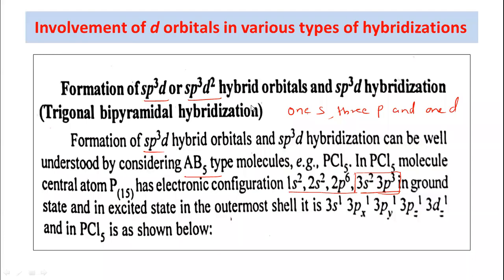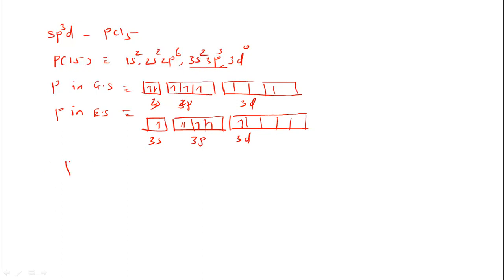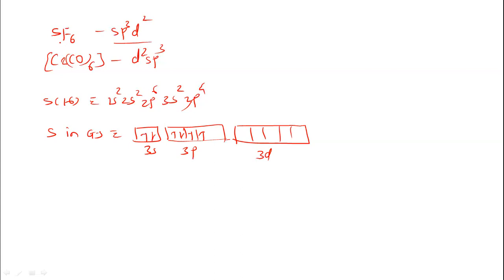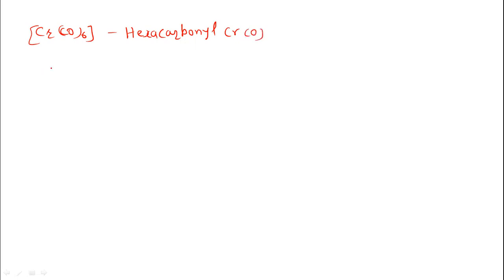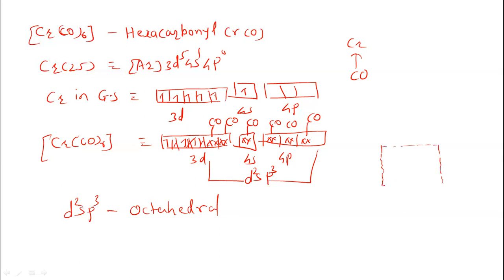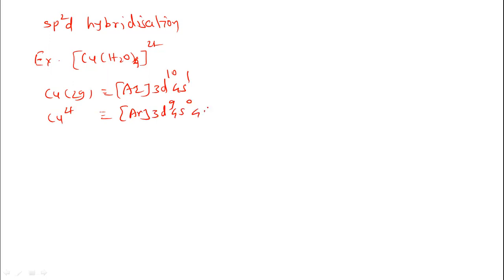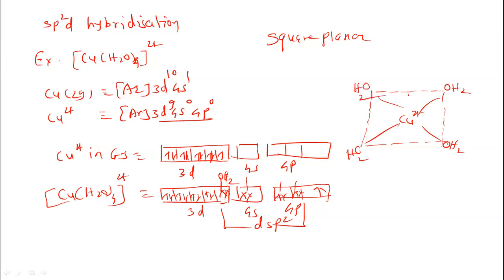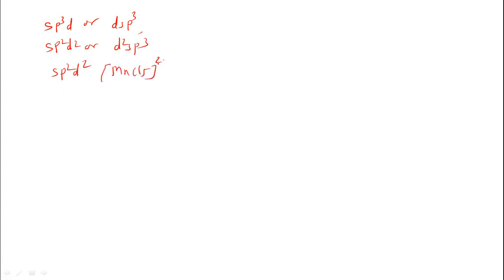Chemical Bonding – Part 5 Various types of Hybridisations with examples SP3d d2SP3 SP2d2